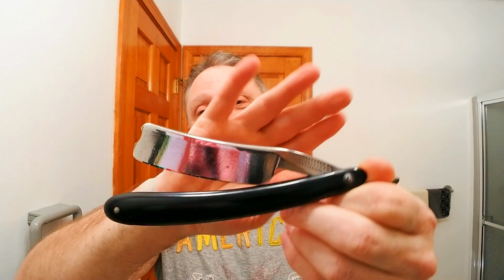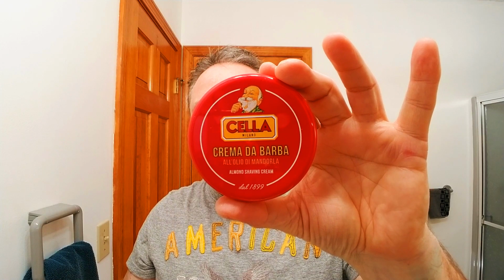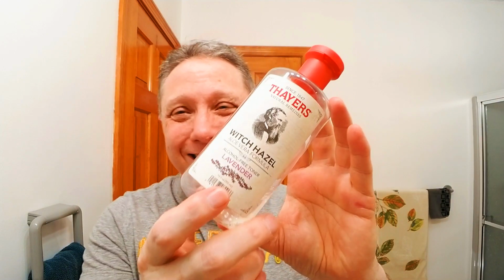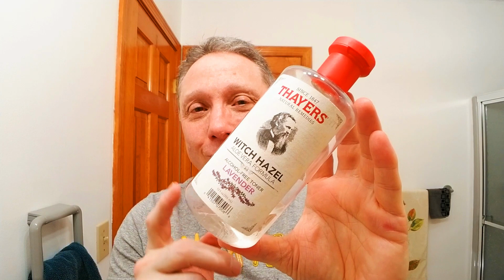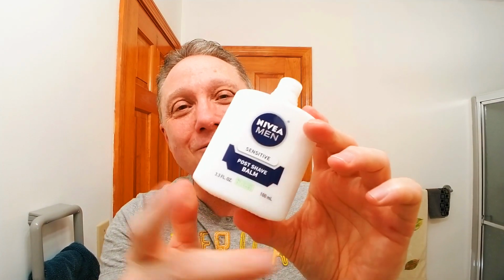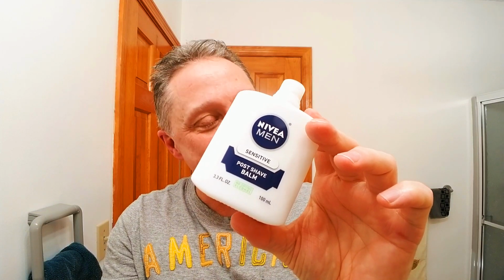Your Wonderful Wednesday Straight Razor Shave Of The Day with Cella Shaving Soap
Your Wonderful Wednesday Straight Razor Shave Of The Day using a Vintage Wade and Butcher 15/16” Wedge with a Barber Notch “For Gentlemens Use” Straight Razor with Cella Shaving Soap, RoyalShave 3" Red Latigo Leather Straight Razor Strop made by 30 Degree, Featuring the Connecticut Quarter Shaving Brush using a Maggard Razors 22mm Synthetic knot made in CT, Thayers Lavender Witch Hazel with Aloe Vera for an After Shave, followed by Pinaud Clubman Musk After Shave Lotion for a Cologne, and finishing off with Nivea For Men Post Shave Balm for Sensitive Skin.

🔵 Cella Shaving Soap Bowl Ingredients:
Cocos Nucifera Oil, Tallow, Stearic Acid, Potassium Hydroxide, Sodium Hydroxide, Aqua, Potassium Carbonate, and Fragrance (Sweet Almonds or Marzipan).

👉 How To What to Look for when Breaking In your Brand New Natural Hair Shave Brush

👉 How To Hone Your R.Saito SK式.2 Extreme Smiling Straight Razor

👉 How To Clean, Dry and Store Your Straight Razor After Shaving

👉 Best How to Shave with a Straight Razor Tutorial for Beginners

👉 Basic Straight Razor Honing Guide featuring a Imperia La Roccia 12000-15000 Premium Natural Honing Stone (ILR)

👉 The Five Things That Nobody Told You About How To Hone A Brand New Gold Dollar 66

👉 Helping 10,000 Brand New Straight Razor Shavers Just Like You in the Next 2 Years, Bonus Straight Razor Edge Friday Special:

Thank You So Much I Really Appreciate You and All You Do for Me!

Eric